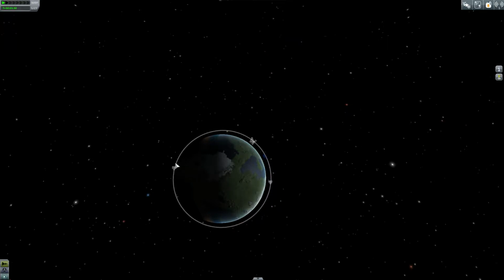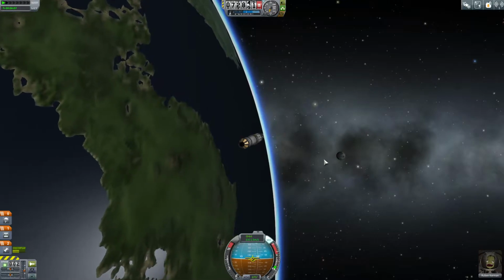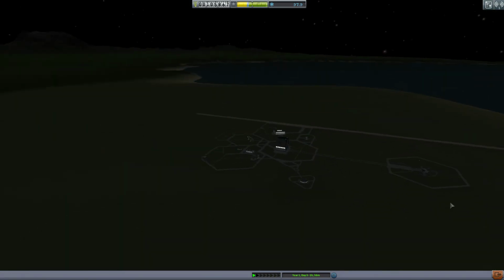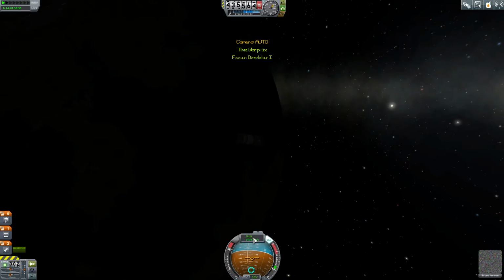Daedelus I [Kerbal Space Program] - Part 18 - Let's Play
I decide to begin the Daedelus Missions! It's a success, in spite of my ineptitude...or is it?

Kerbal Space Program is developed by Squad, a company based in Mexico City that generally provides PR to major corporations.